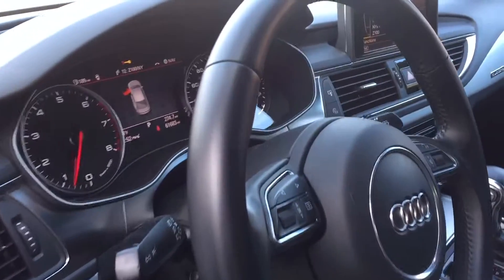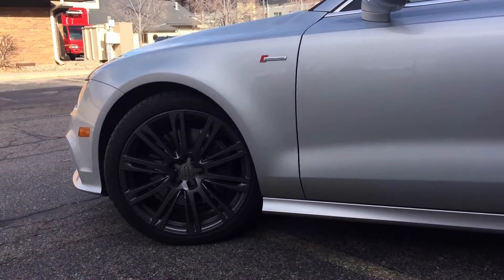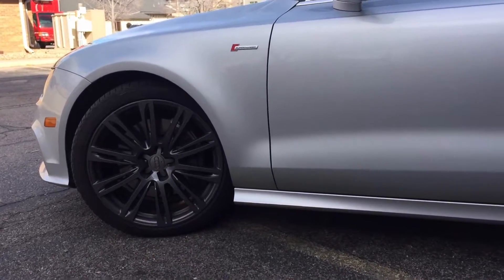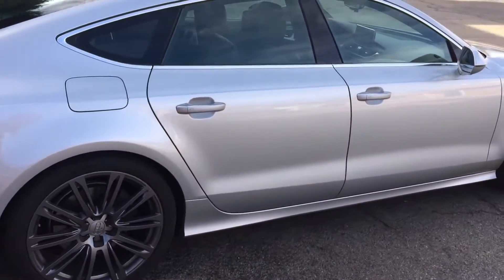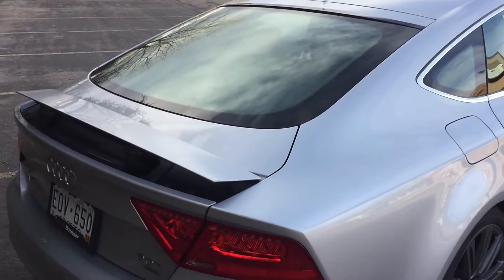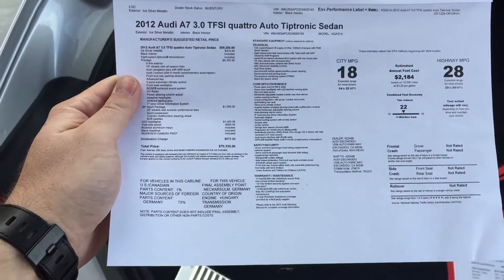2012 Audi A7 Review & Cost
This is a very brief overview of the 2012 Audi A7. I cover the interior and exterior, purchase price and oil change cost.

*I apologize for the end of this video, there appears to be some audio that trails off*